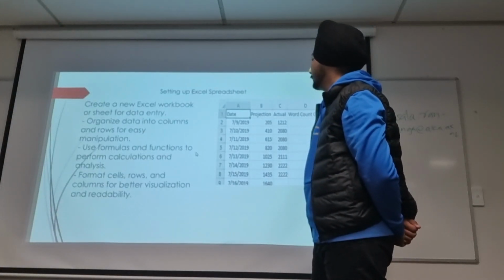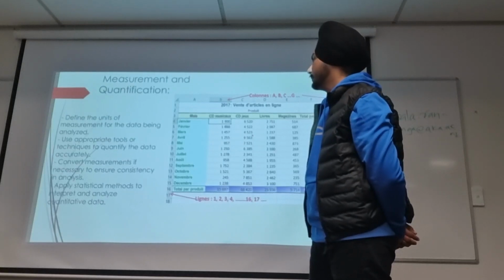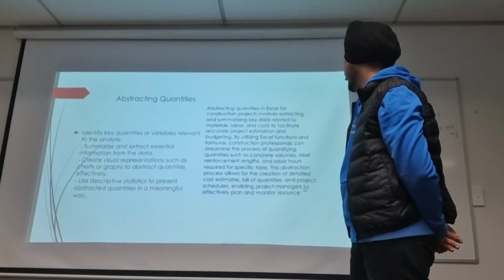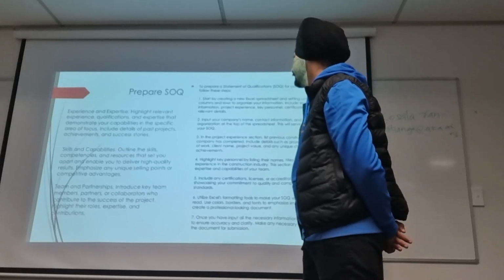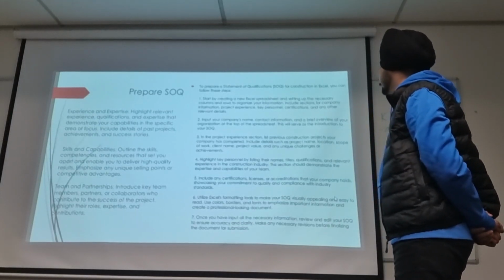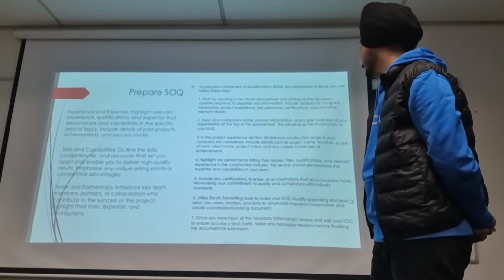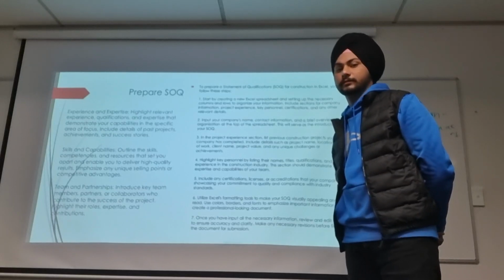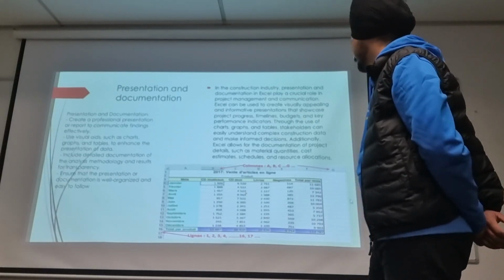Name Harmandeep singh Qs6017 measurements for small buildings student id A23_0595